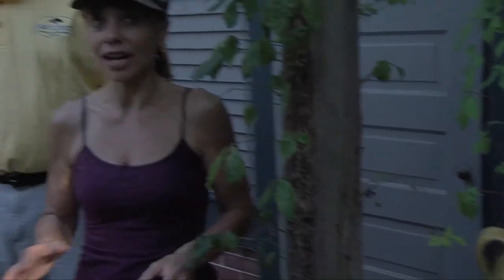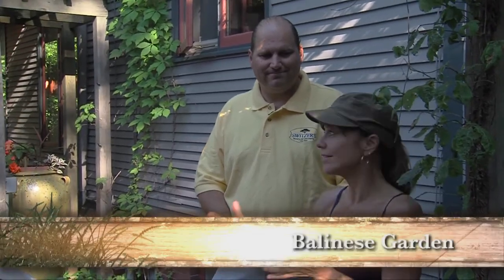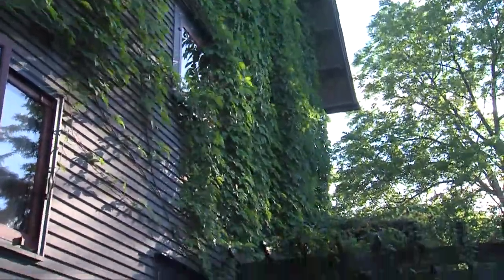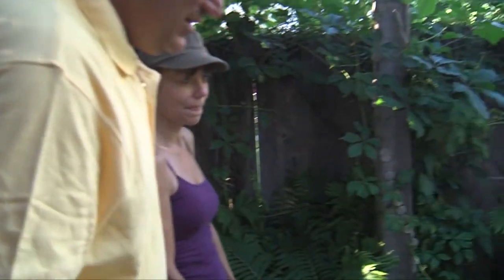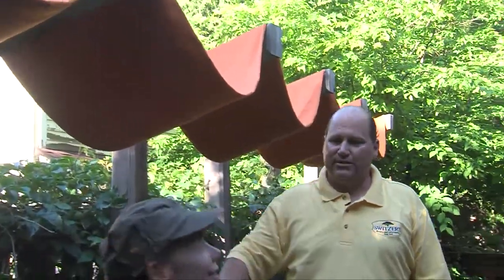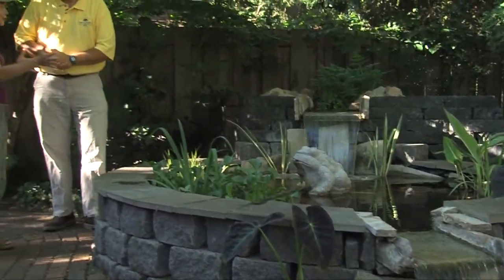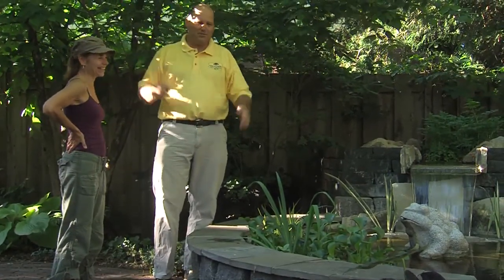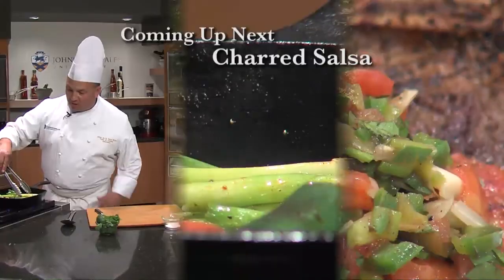Balinese Garden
Take a tour of a beautiful, Balinese inspired garden.